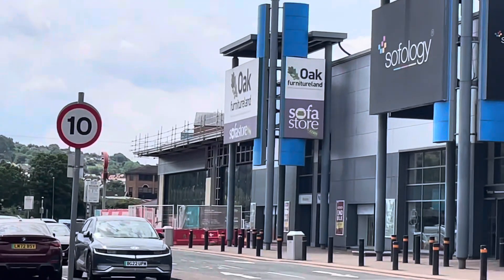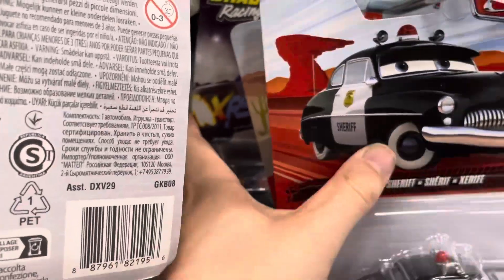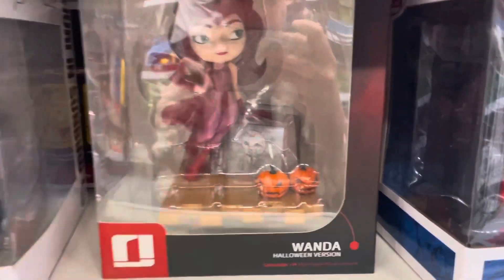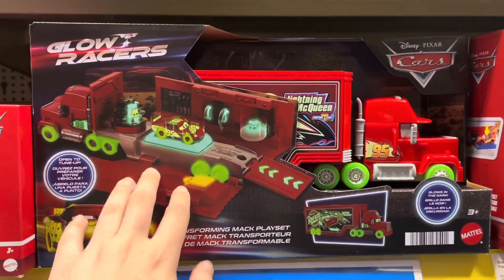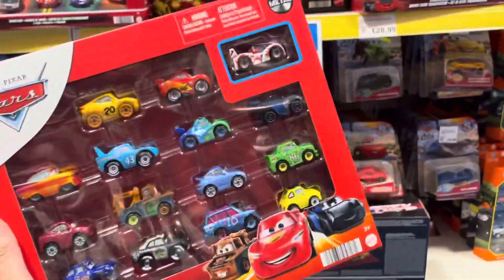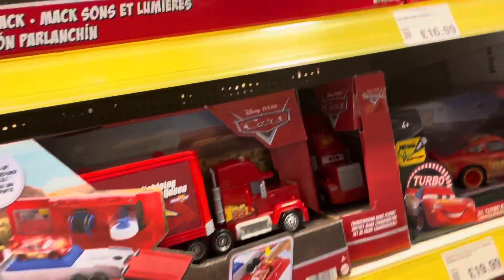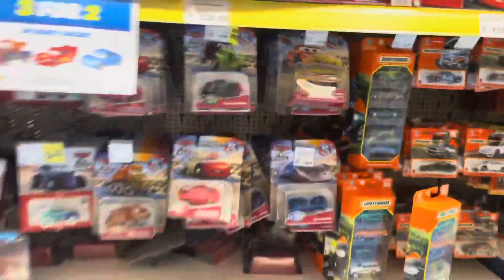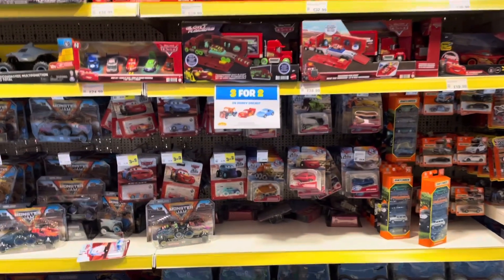The Return!!- Disney Car Hunts #15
Well… it’s been a while…